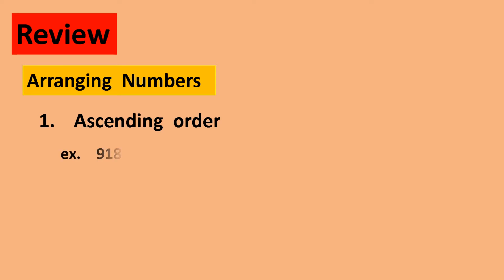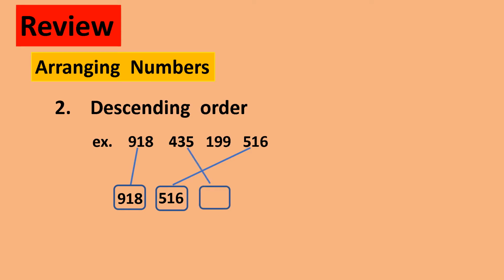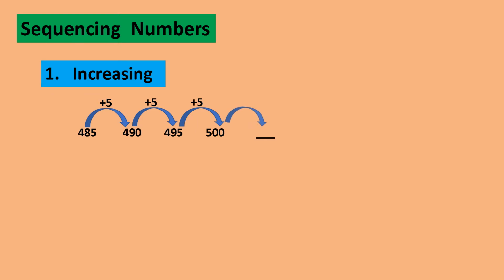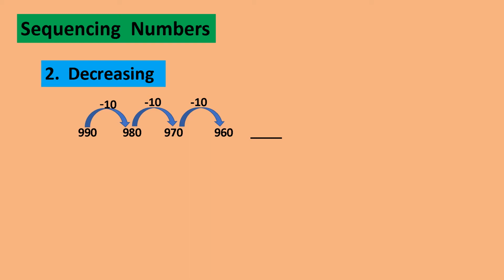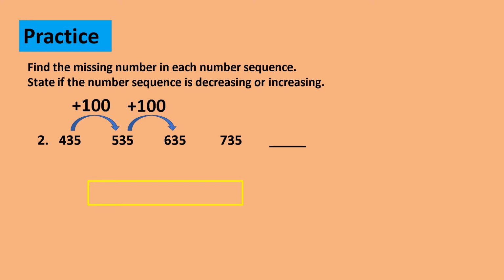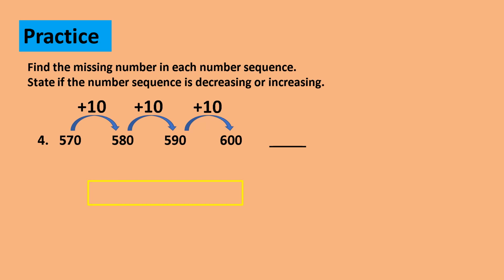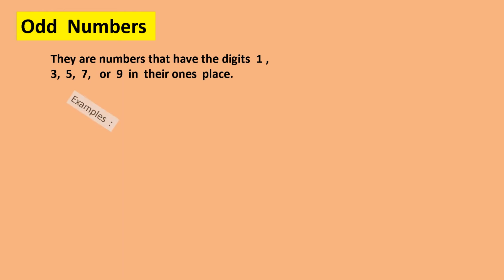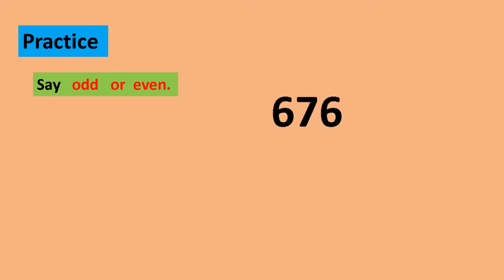Math G2 MEP (Sequencing Numbers)